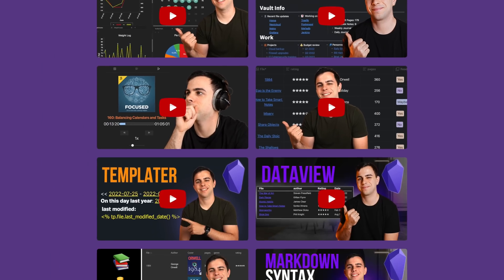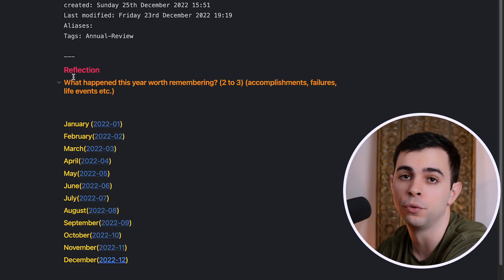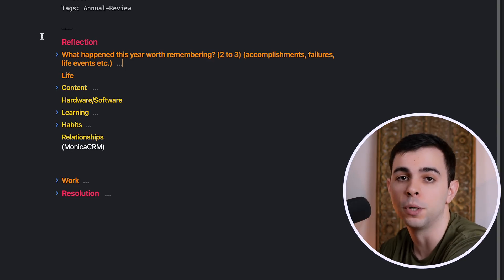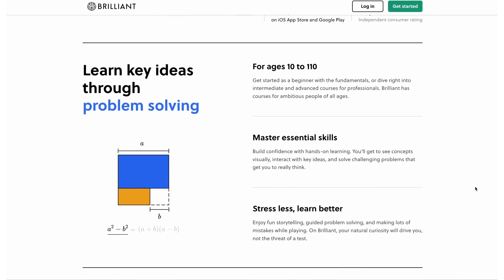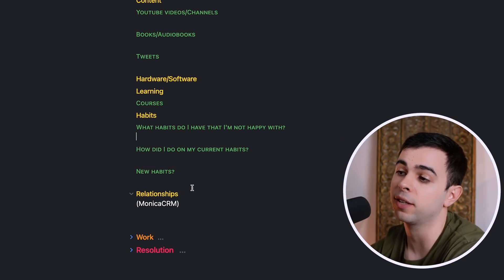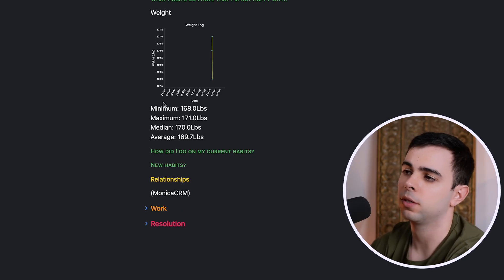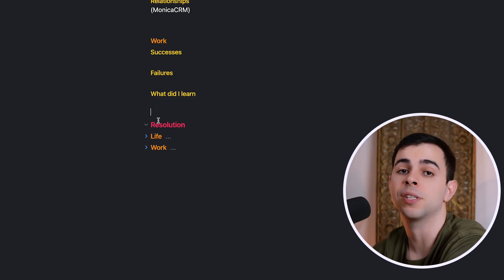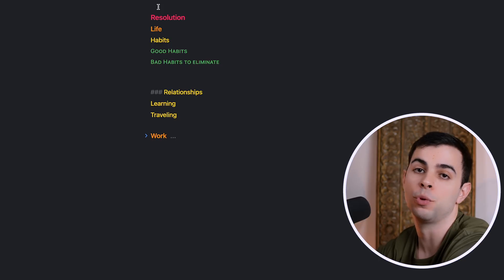Planning For 2023 Using Obsidian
// Timestamps:
00:00 - Major changes
02:35 - Annual Review Template in obsidian
09:45 - Happy new year :)